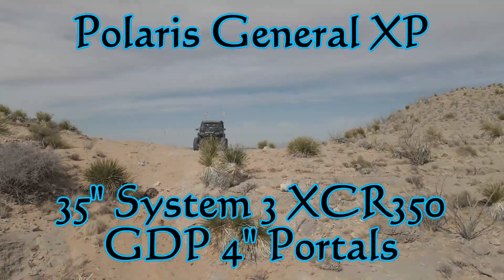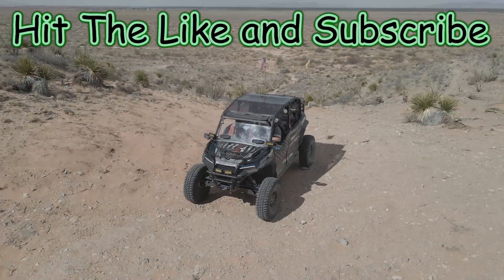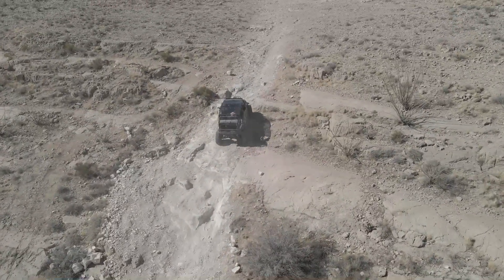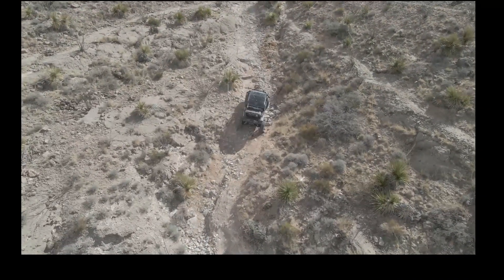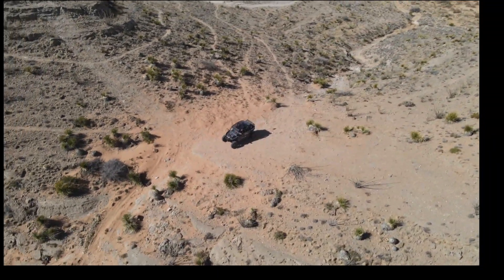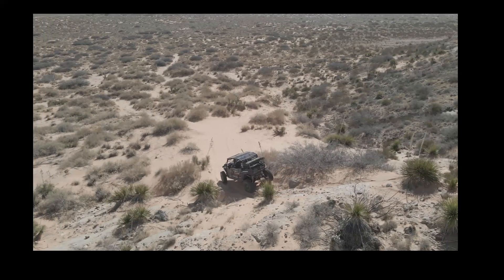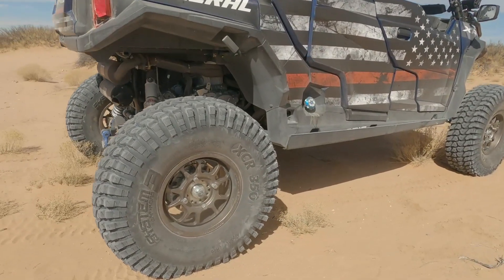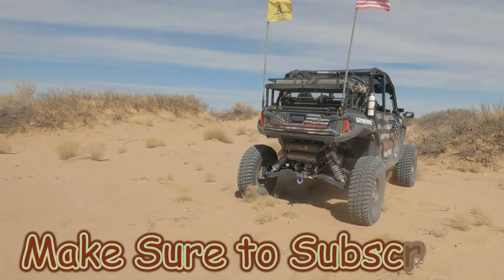Polaris General XP 1000 35inch Tires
This is a first ride on the System 3  XCR350 35x10x15 tires and 4" GDP Portals